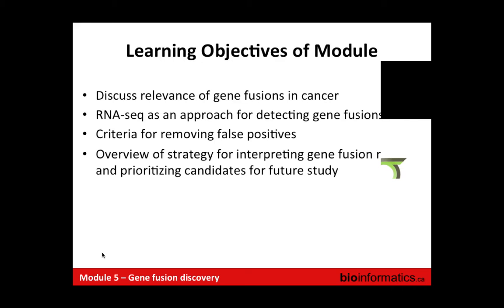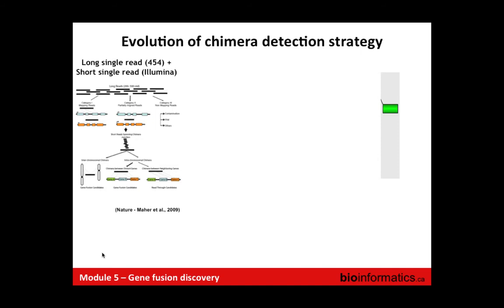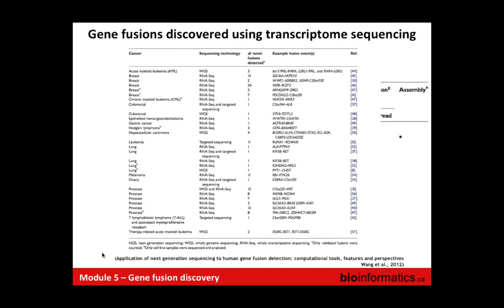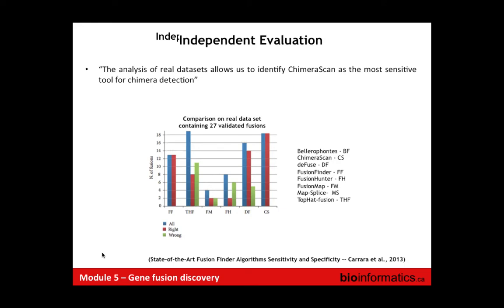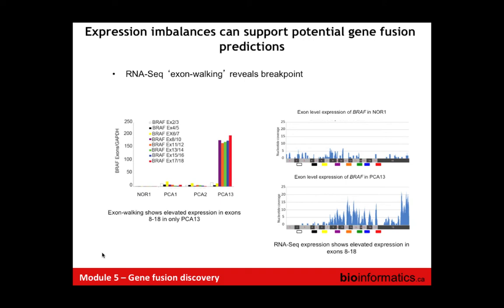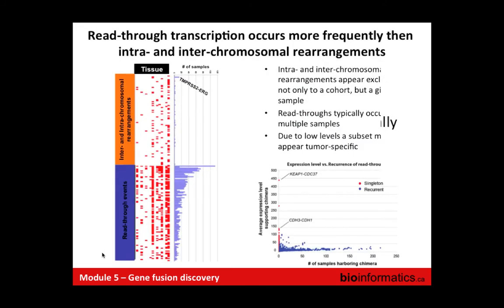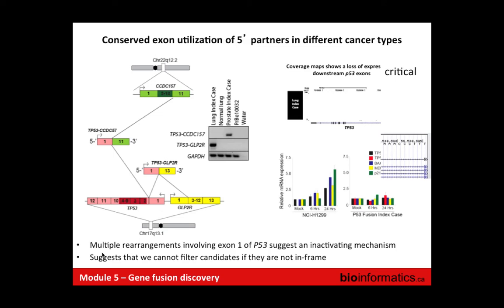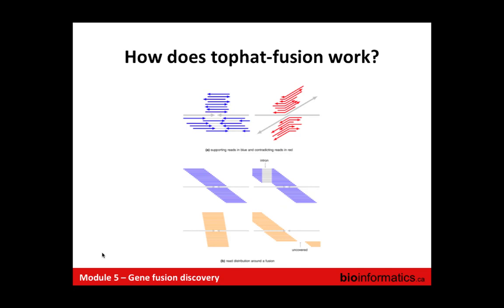Gene Fusion Discovery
This is the fifth module of the Informatics for RNA-Seq Analysis 2013 workshop hosted by the Canadian Bioinformatic Workshops in Toronto. This session is by Obi Griffith.